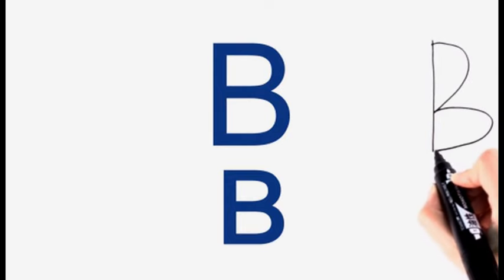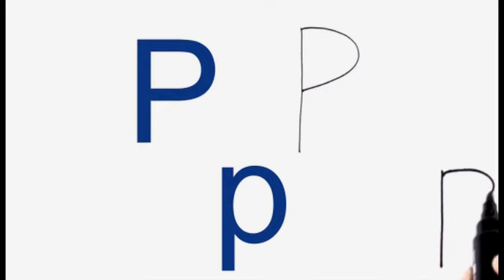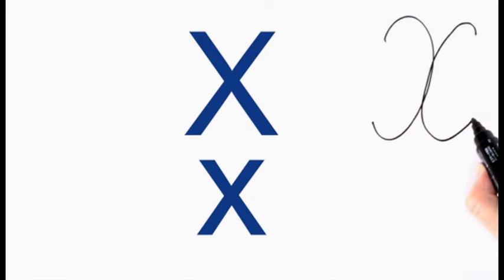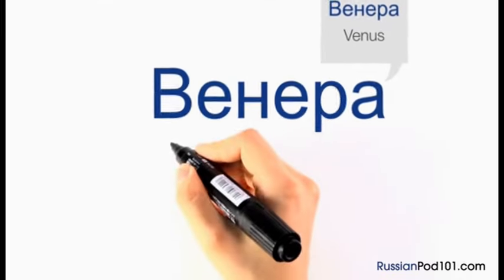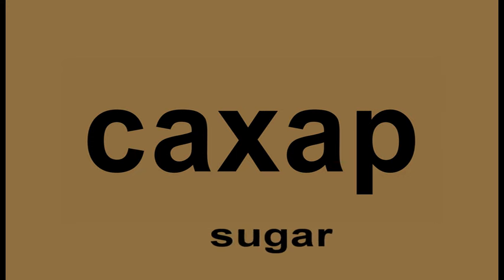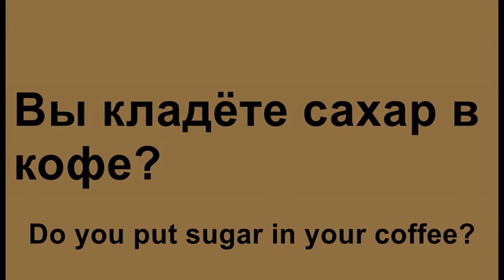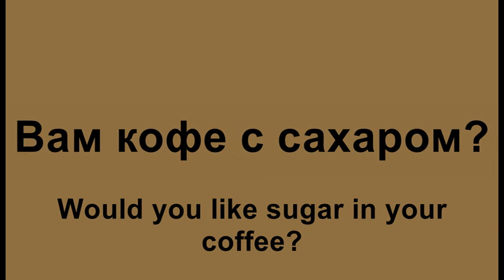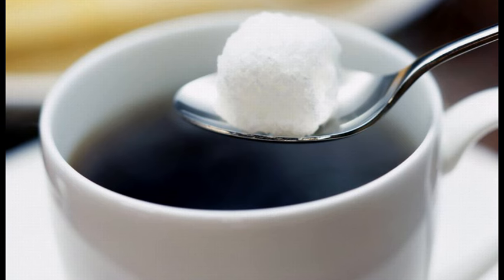4. Russian alphabet. В, Р, С, У, Х. Letters and vocabulary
If you like my videos, and you want to get much more you can send your 'thank you' on my Payeer purchase P24298422

click this link if you don't have Payeer account